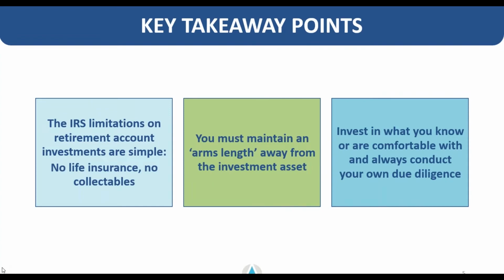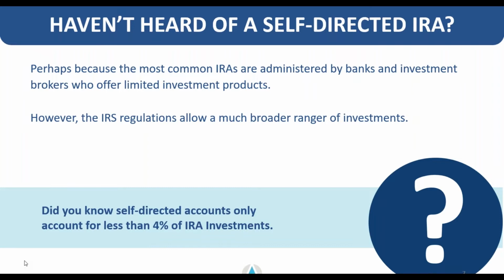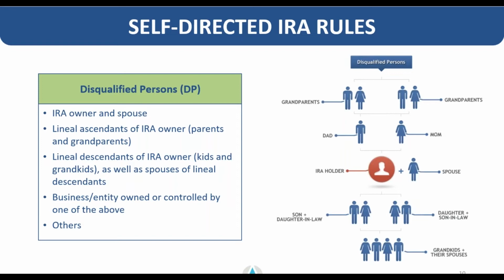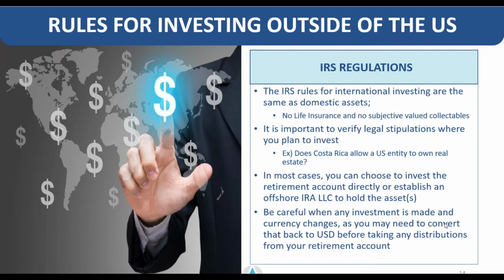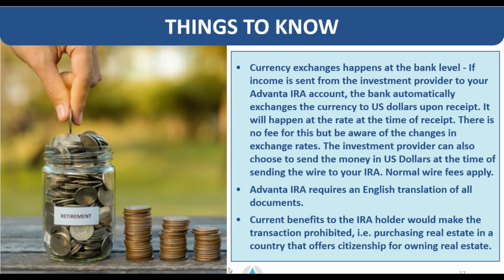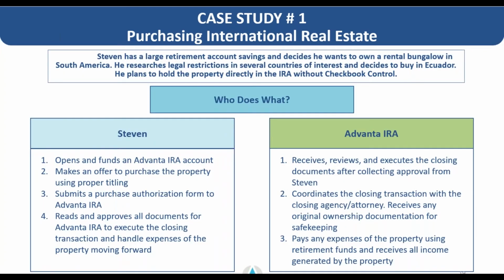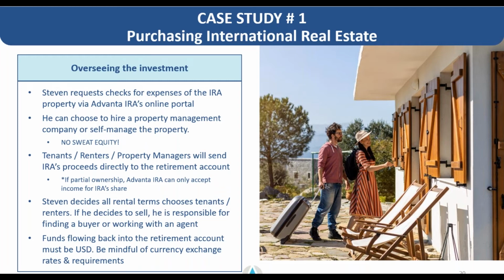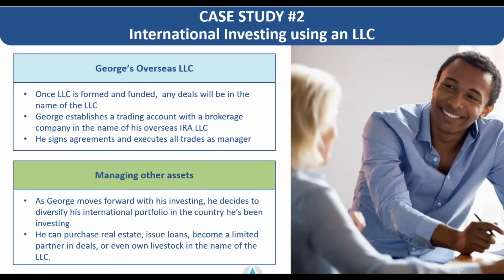Investing without Borders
Larissa Greene and Corey Daharsh of Advanta IRA as they discuss alternative investment strategies you can take overseas.